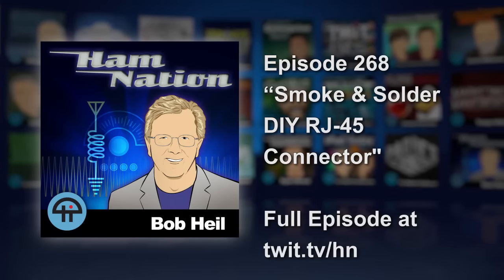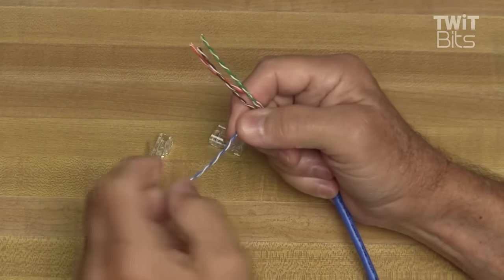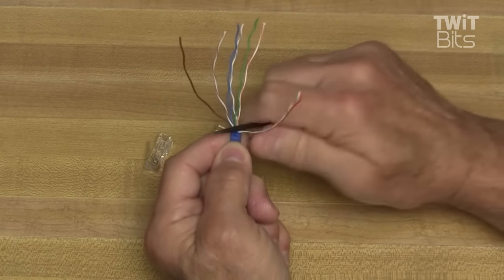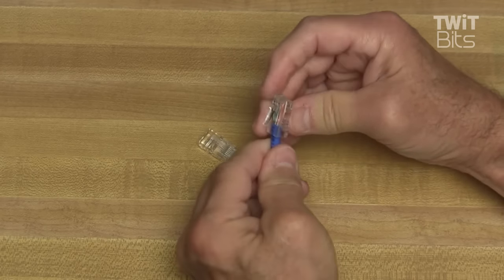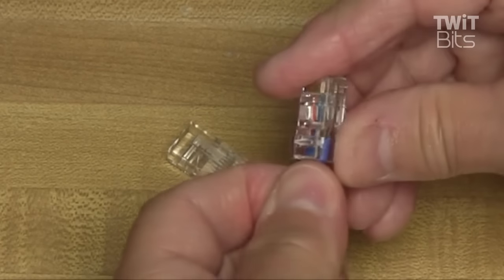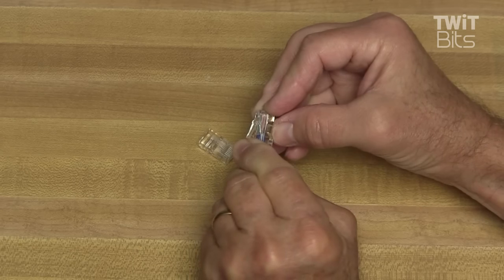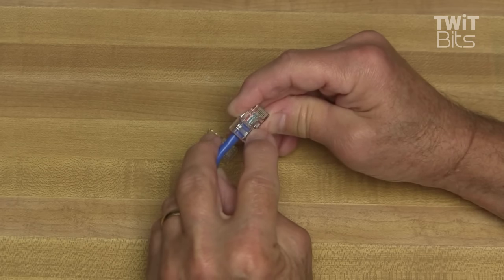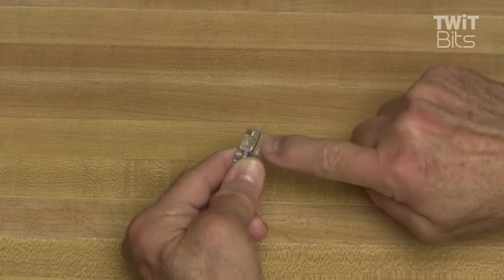Smoke & Solder DIY RJ-45 Connector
George shows you how to make your own RJ-45 connectors for your ethernet cables!